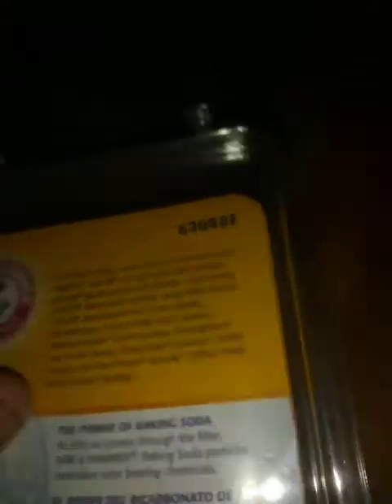How to assemble your Bissell Lift-Off multi-cyclonic pet vacuum